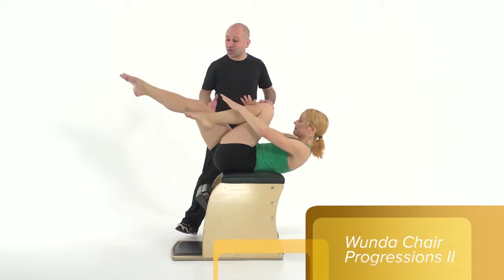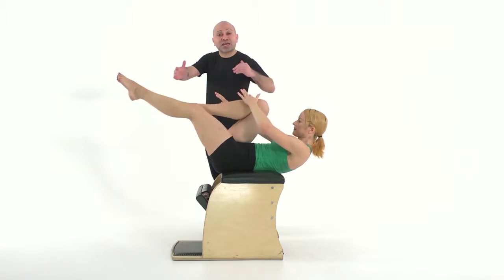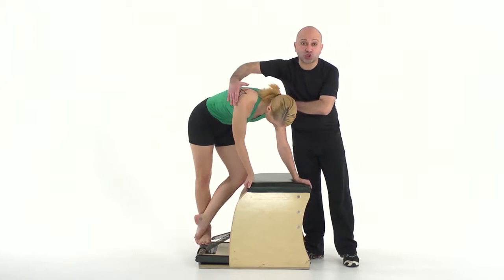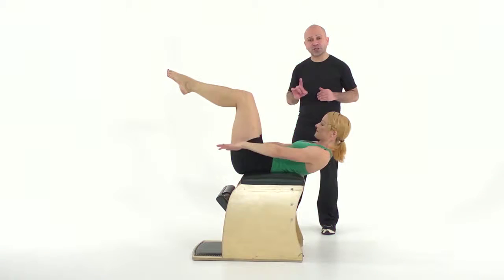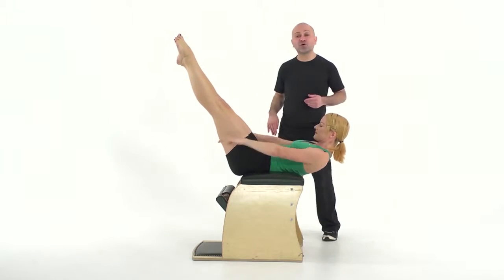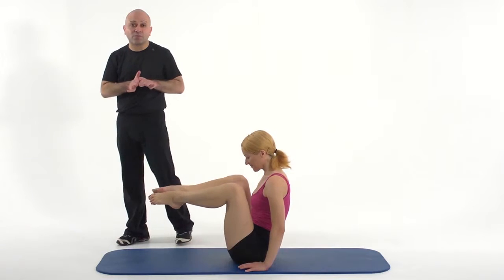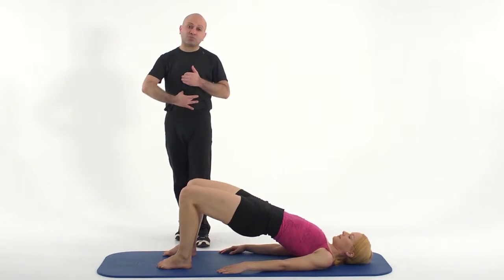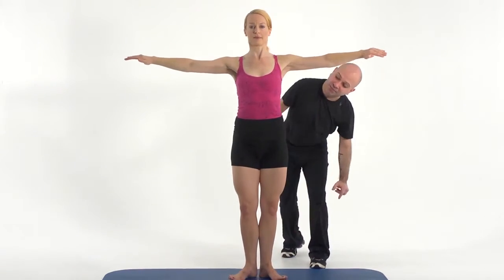Power Pilates: Wildcard Duo Promo